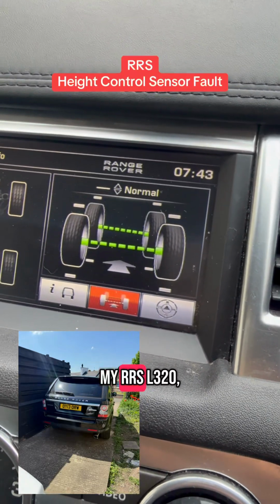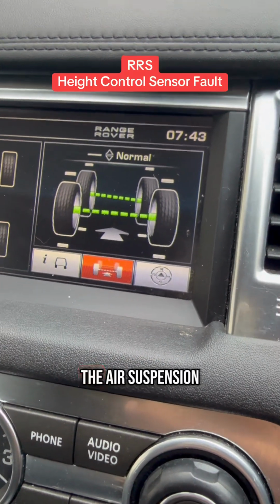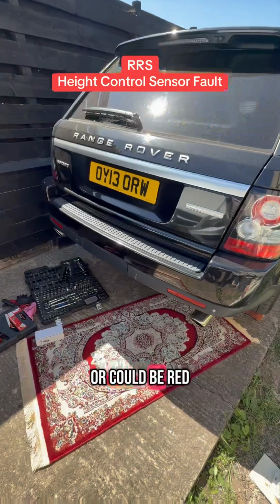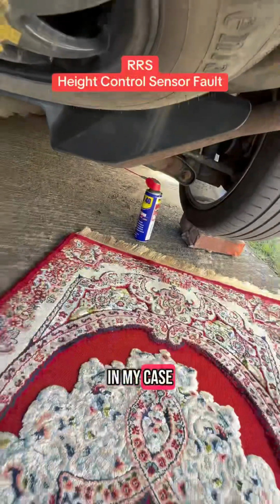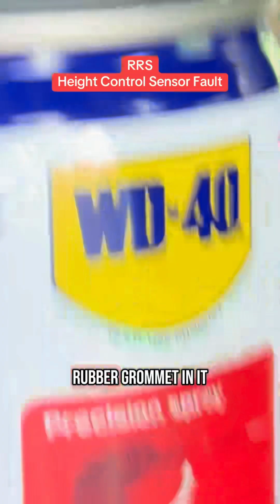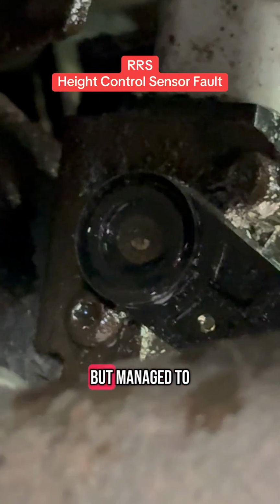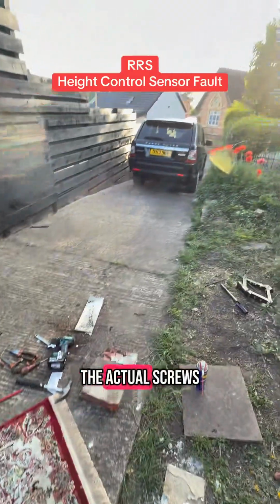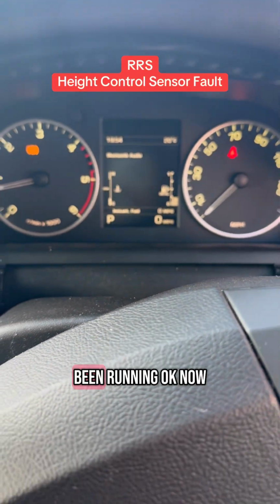Range Rover Sport L320 2013 Height Control Sensor Fault and Replacement